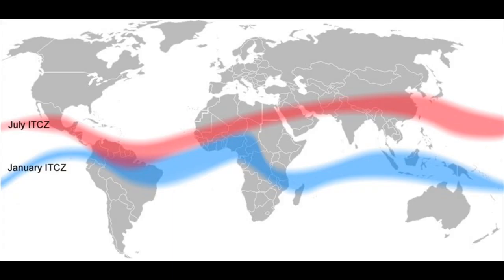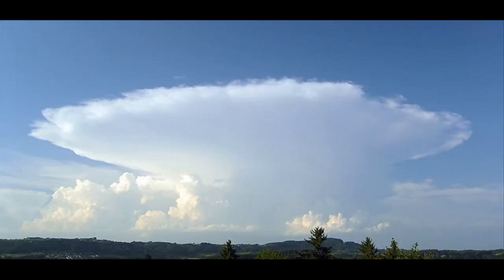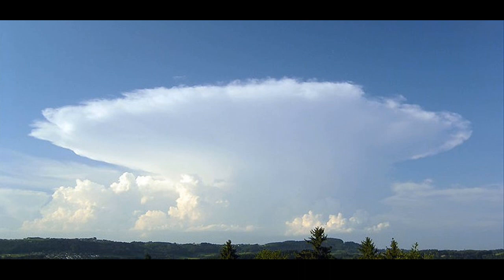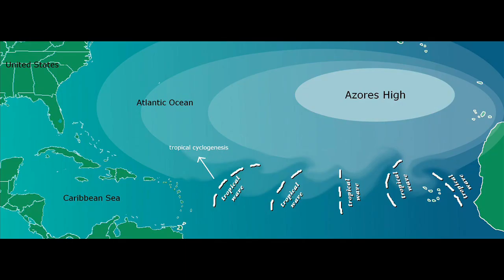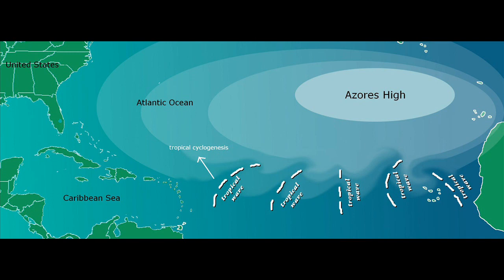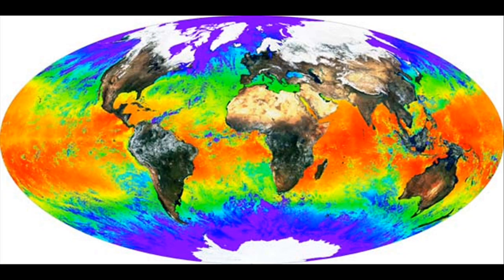Tropical Cyclogenesis- Tropical Cyclone Formation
Learn the basics of tropical cyclones. This video series covers the fundamentals of tropical cyclogenesis.